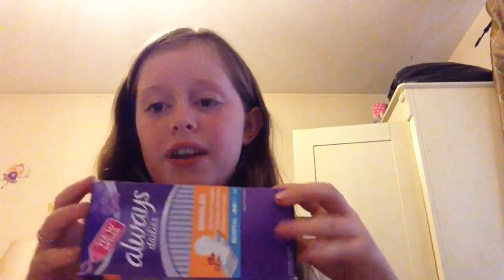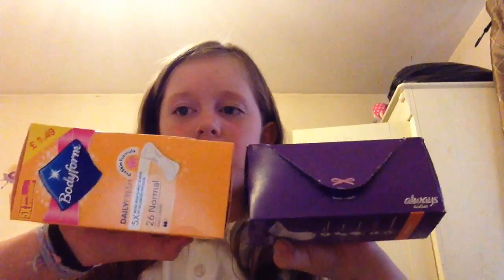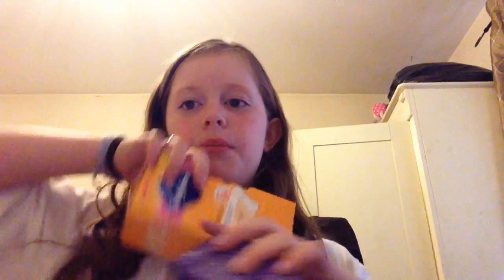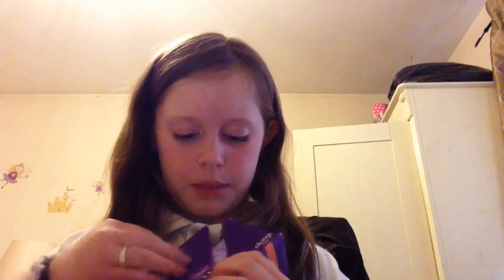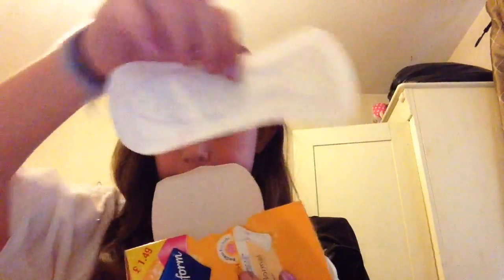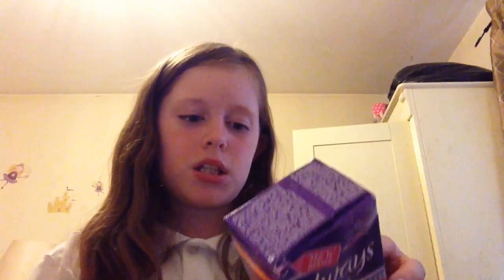Period starter kit